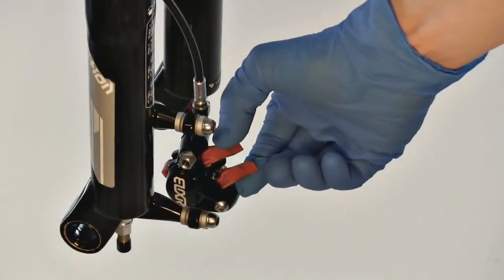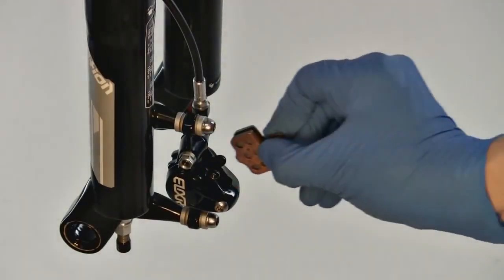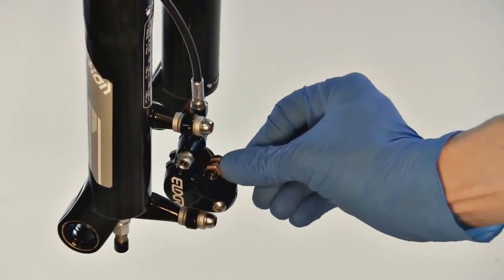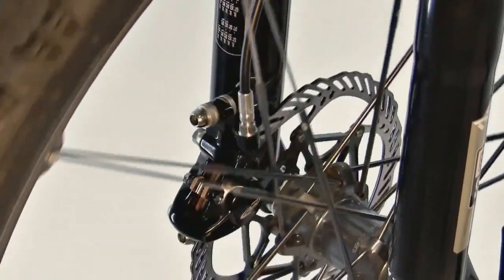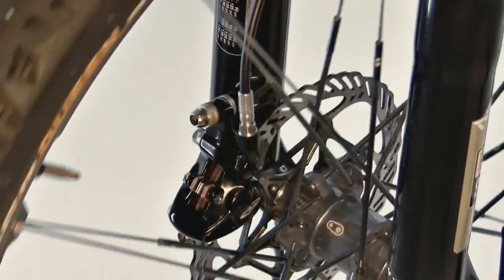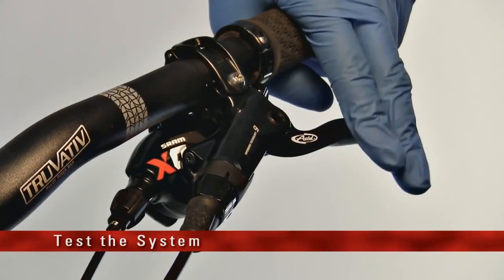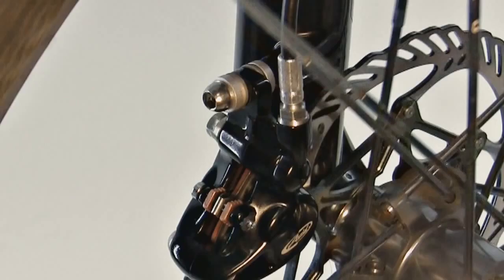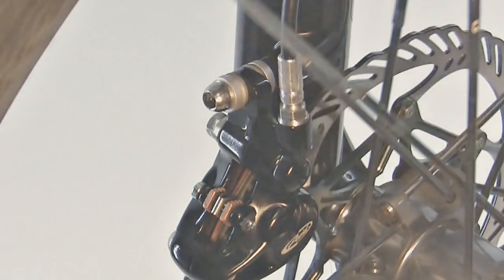AVID Bleed Section 8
The Avid brake bleed section 8 for the chapter 13 Remix.